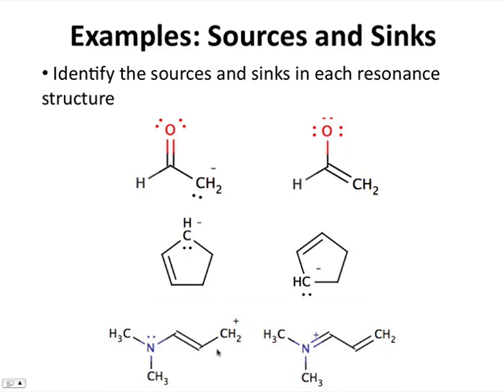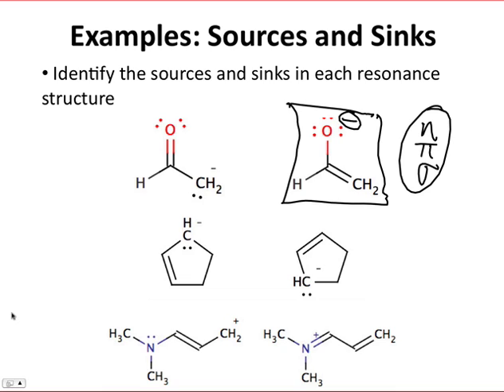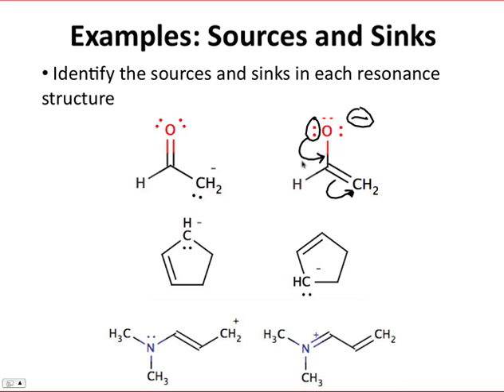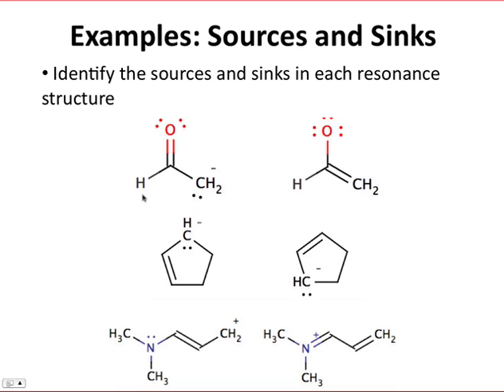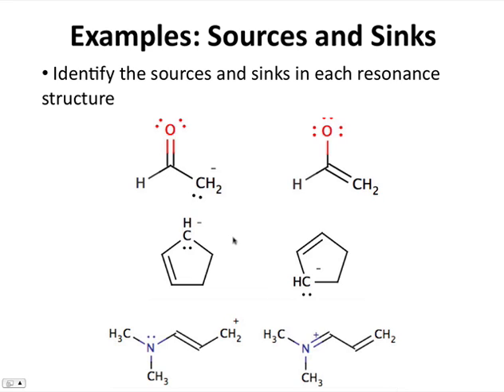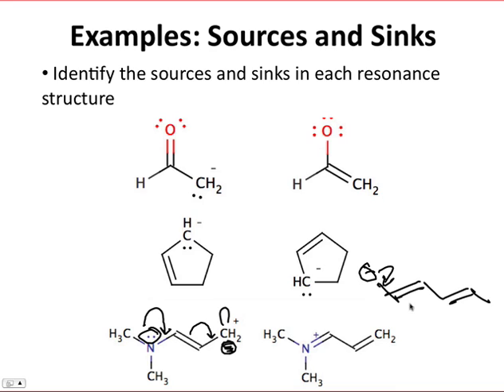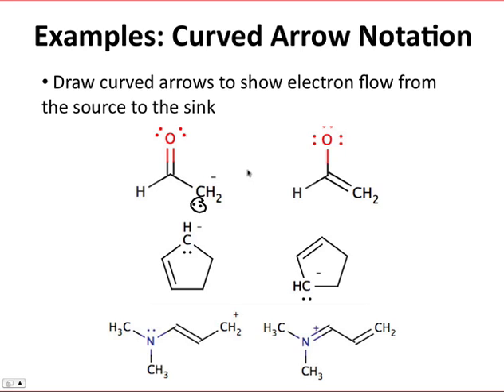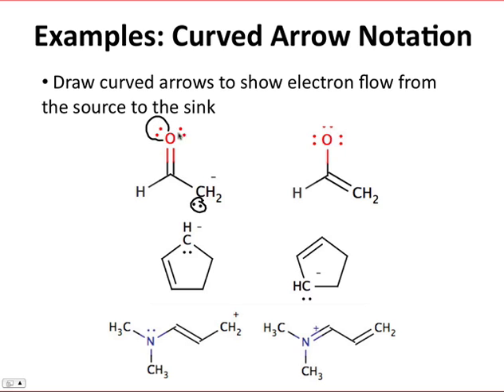IE Organic Lecture 5.3 - Resonance Examples & Chapter Summary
Here, we look at some examples of compounds for which resonance is very important. A summary of Chapter 1 material follows.